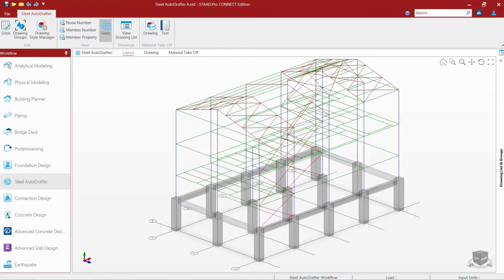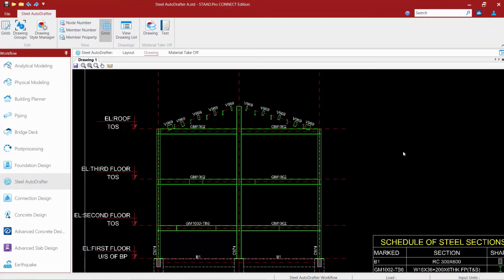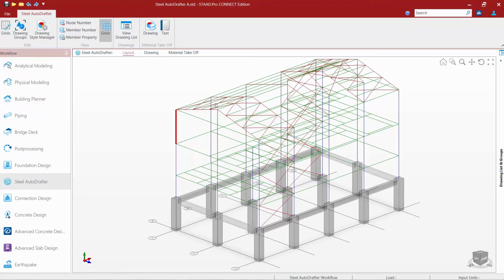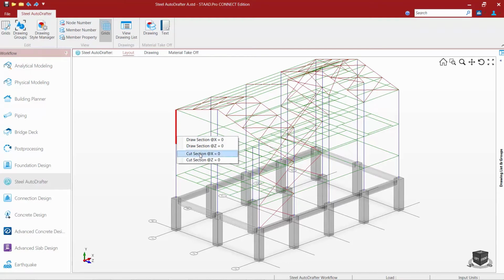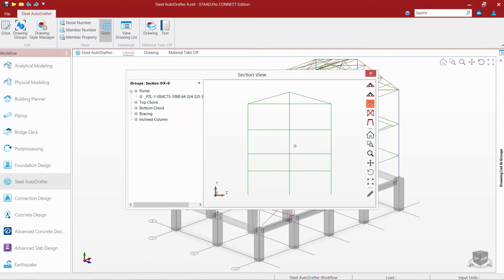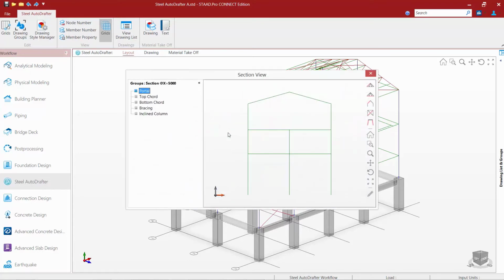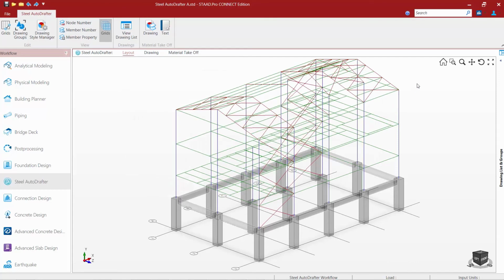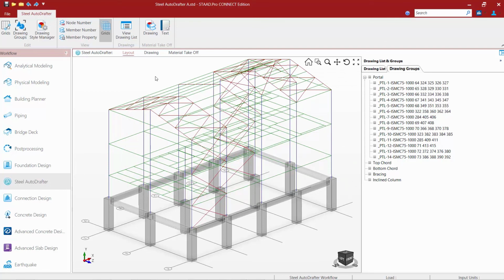Creating Drawing Groups in the Steel AutoDrafter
In this video, you will learn how to create drawing groups in the Steel AutoDrafter.